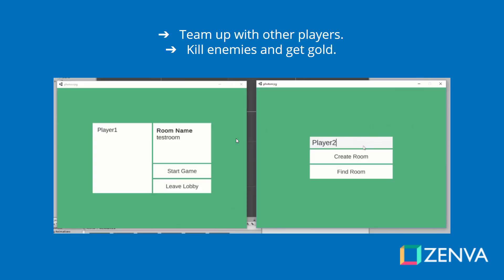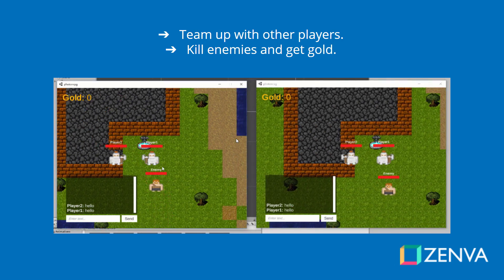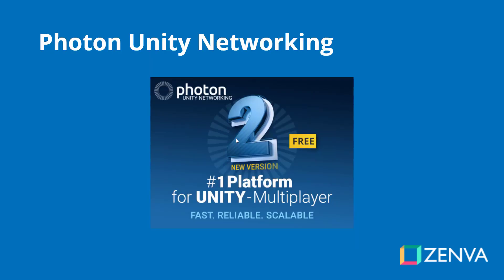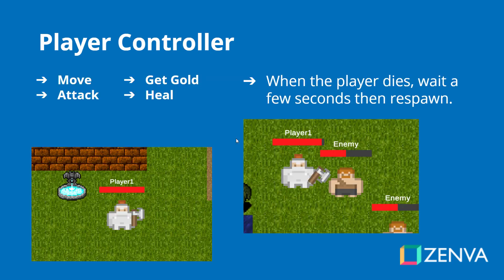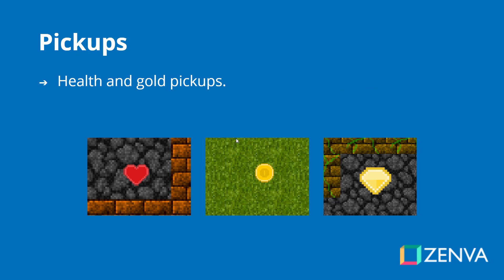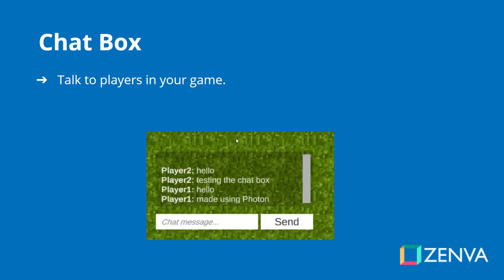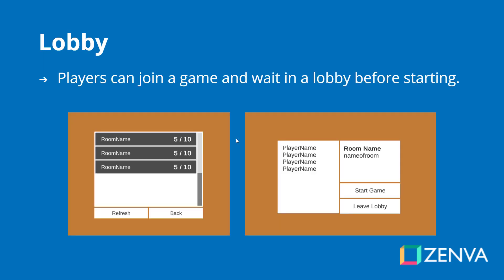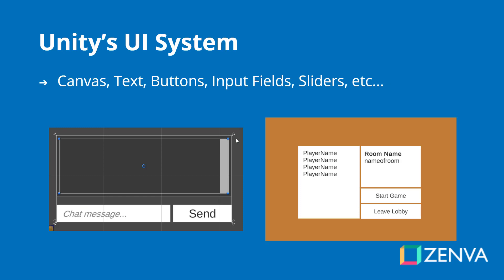Intro to Creating a Multiplayer RPG in Unity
TRANSCRIPT

Hello, everyone. My name is Daniel Buckley, and I'll be your instructor for this course. Let's have a look at what we'll be making. We are gonna be making a multiplayer RPG game inside of Unity. As you can see, we have a lobby system, and then when the two players spawn inside the game, you can see that they both sync their positions up. We also have a Chat Box that the two players are typing in right now. And outside here, there are enemies that do spawn by spawners. You can defeat them, and there is gold to pickup after defeating them. So, let's see all the different types of things that we are gonna learn in order to create this game. First of all, we are gonna be using the Photon Unity Networking Multiplayer framework. This is a free multiplayer framework available from Unity. And since the deprecation of Unit, this is pretty much the most popular and main networking solution that most people use inside of Unity. We're gonna be creating a player controller. The player will be able to move, attack, pickup gold, heal. And when they die, will wait a few seconds and then they'll respawn at a random spawn point. As you can see, the player can also attack enemies with a little attack animation, and they have health bars above their head with their names, as well, which that'll all be done, as well. We'll go through how to do that, how to setup the UI for that. There are also pickups. These pickups will be both dropped when enemies die and they will also be positioned around the world, if you want. These can be really whatever you want. We're gonna be designing them around health pickups and gold pickups. And another feature we're gonna be creating is a Chat Box. This will allow players to chat to each other in the game. When they type in a message, it will be synced across the entire network. So all players will see that message popup instantly, along with the player name and their message. For the menu, we're gonna be creating a lobby system. This will allow the players to enter in a PlayerName, then either create or find a room. If you create a room, you'll be sent to the lobby where you can wait for more players to join. And if you go to Find a Room, you'll be taken to the lobby browser, where there will be a large list of all the different rooms that you can join, showing the room name, as well as how many players are currently in there. And then when all the players are in the lobby, you can see who is in there and then you can start the game. We'll be doing all this with Unity's UI system. Unity has a very good built-in UI system that we'll be using. We'll be talking about canvasses, text, buttons, input fields, sliders, all the different sorts of UI elements. We'll be using a wide range of different ones. So yeah, Zenva is an online learning academy with over 400,000 students. We feature a wide range of courses for people who are just starting out, or for someone who just wants to learn something new. The courses are also very versatile, with video course that you can follow along with the included project files, there are also lesson summaries that you can choose to read through, if you wish. So, with all that said, let's get started on our project.